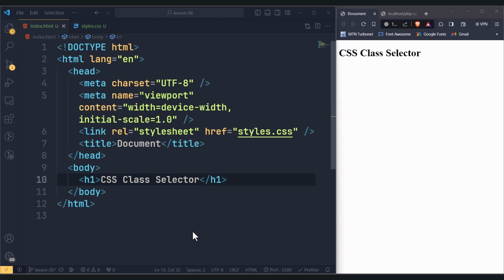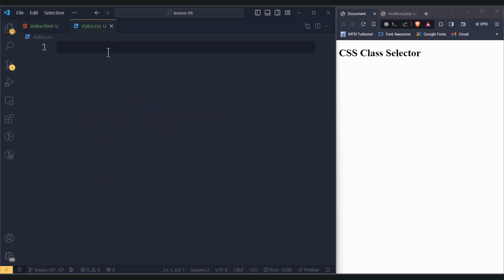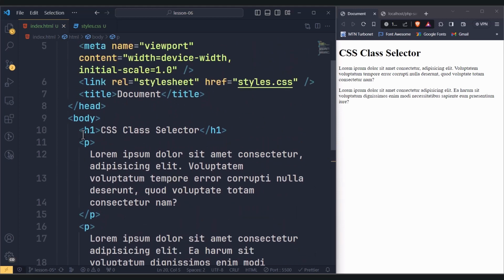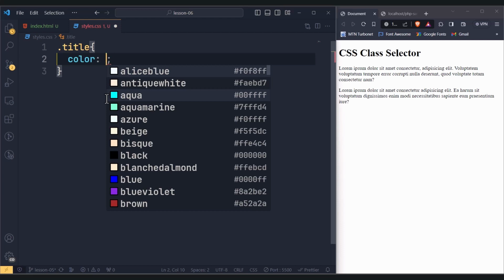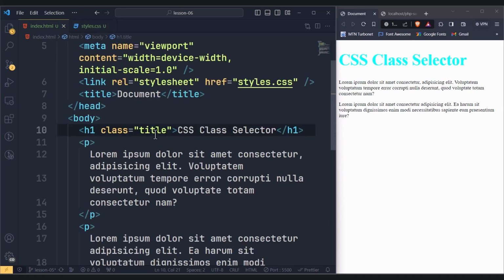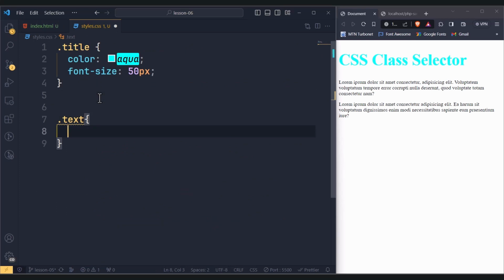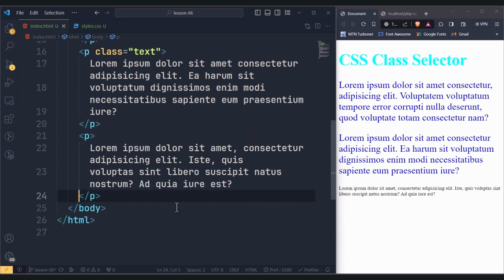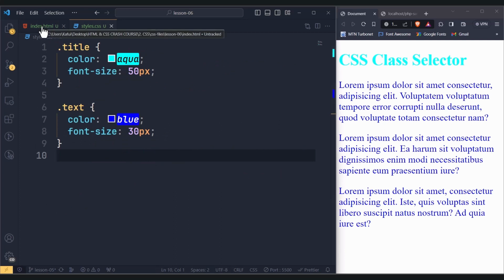CSS Crash Course - #06. CSS Class Selector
Hello guys, in this episode of the CSS crash course, we'll learn how to select html elements using the CSS class specifier.